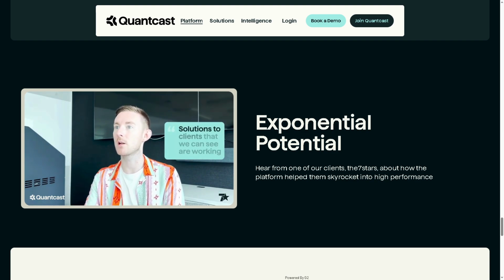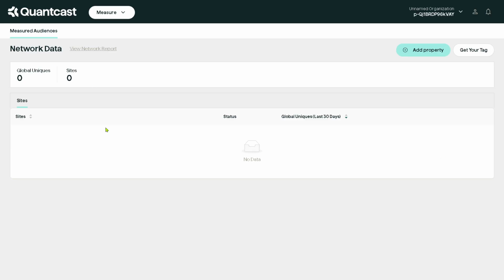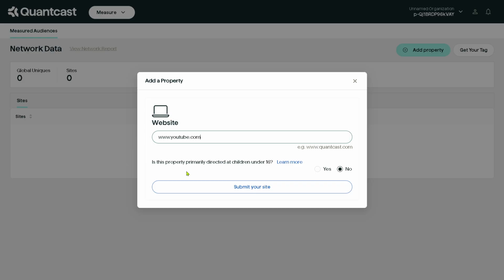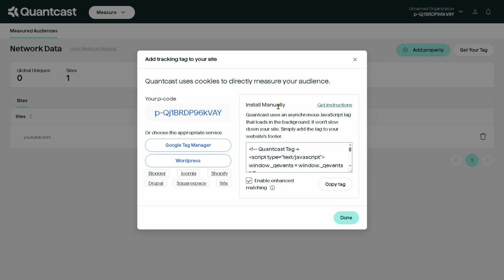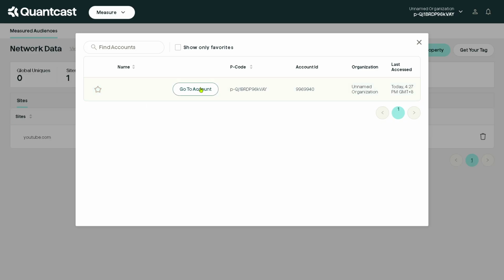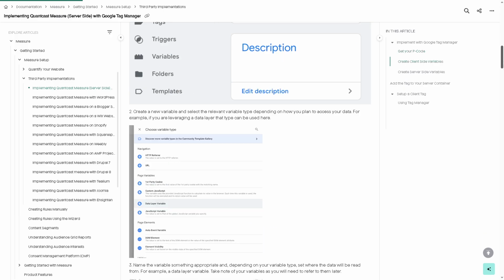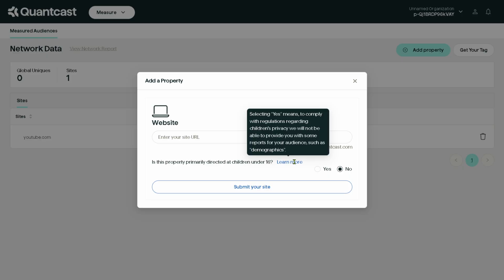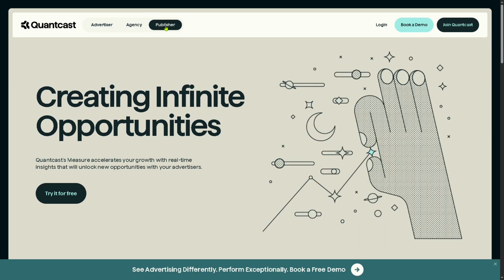Quantcast Tutorial for Beginners | DSP Programmatic Advertising Demo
In this beginner tutorial and training video, we show you how to install and use Quantcast CRM software.  We show you how to create an account and get started, how to use all of the core features in this demo, and give quick review of the software.